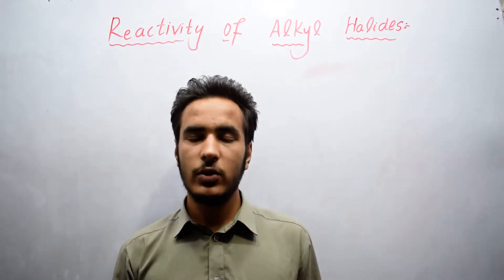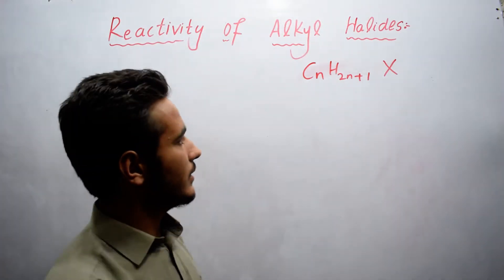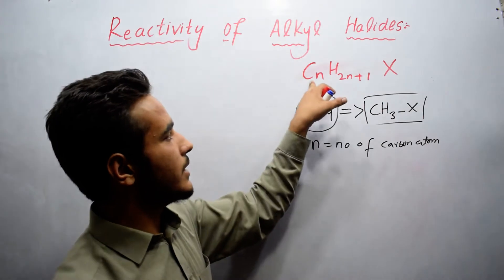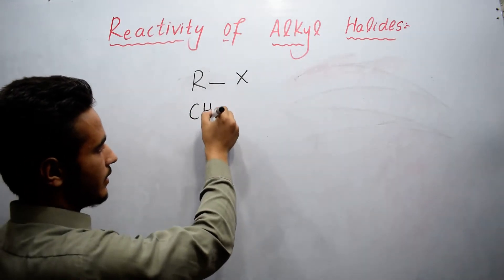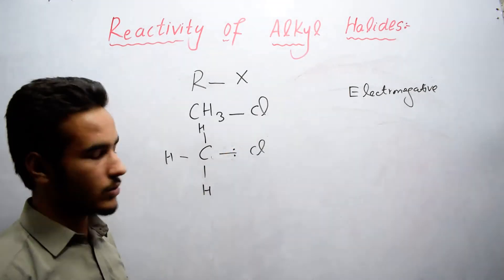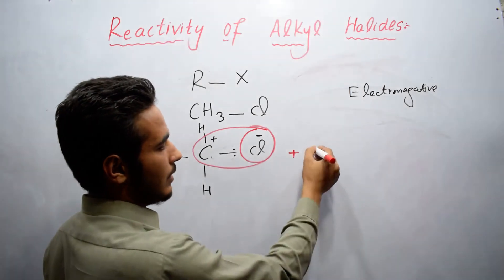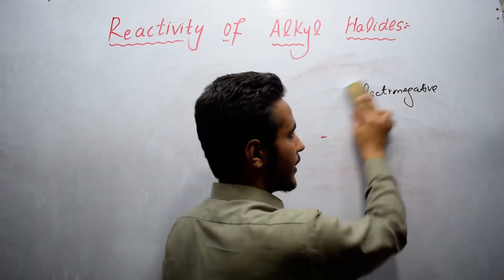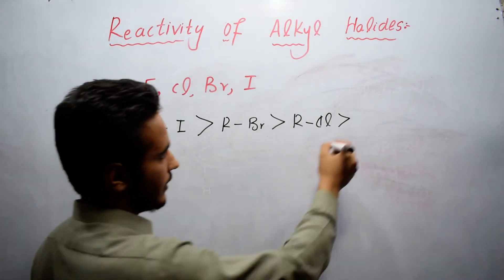Reactivity of Alkyl Halides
The bond between carbon and halogen of alkyl halides is reactive due it its polar nature. The polarity is due to higher electronegativity of halogen than carbon atom. Due to this polarity the carbon atom of alkyl halide is a good and attractive target for the attack of a nucleophile. That is why allyl halides are considered is a reactive group of organic compound. These are widely used for the synthesis of large variety of organic compounds.
The strength of carbon – halogen bond decreases down from fluorine to iodine. This show that iodo compounds are most reactive while floro compounds are least reactive.